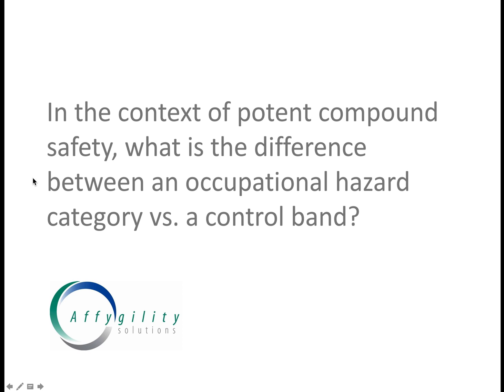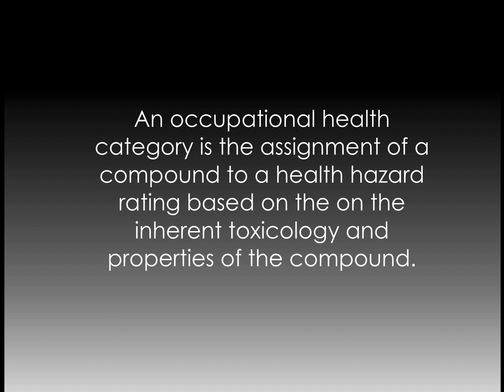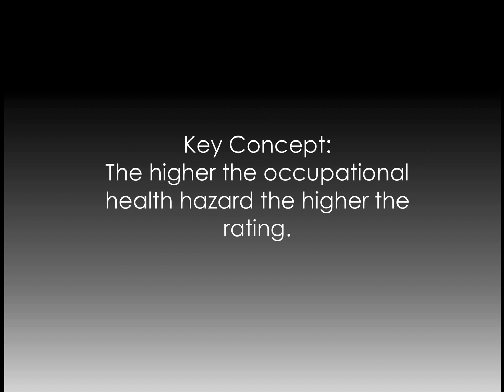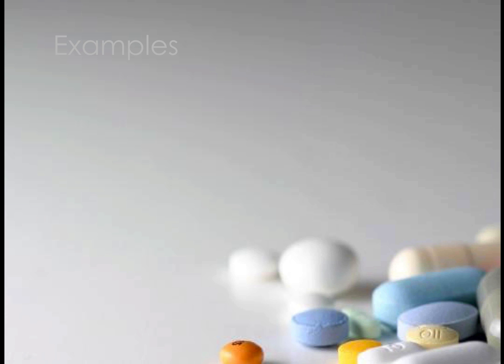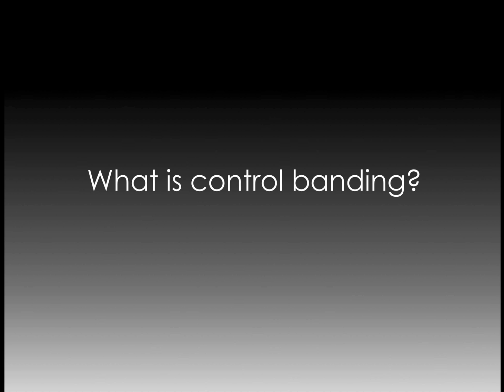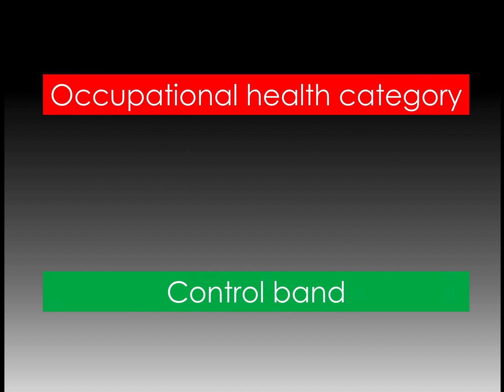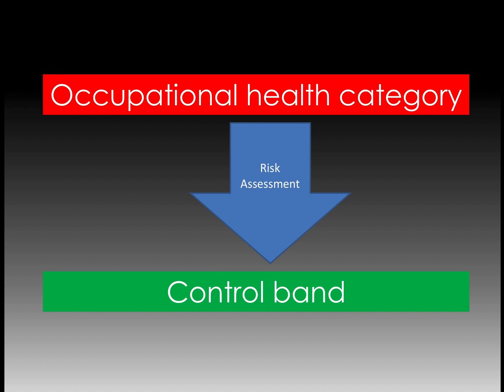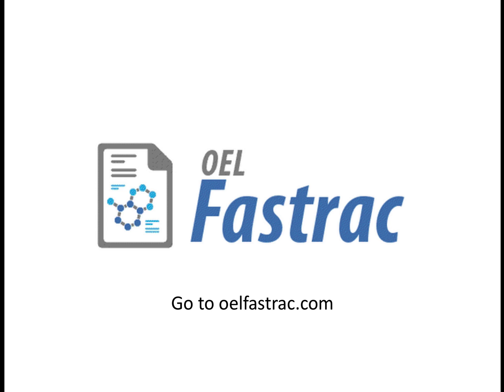Occupational health categories vs. control banding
In the context of potent compound safety, what is an occupational health category vs. a control band? Are they different, and if so, how do they relate to each other? In this video, Dean Calhoun, CIH of Affygility Solutions answers this question.